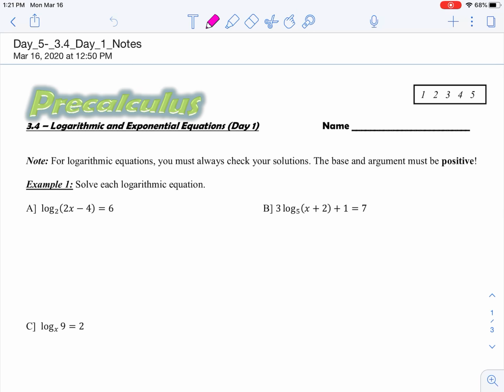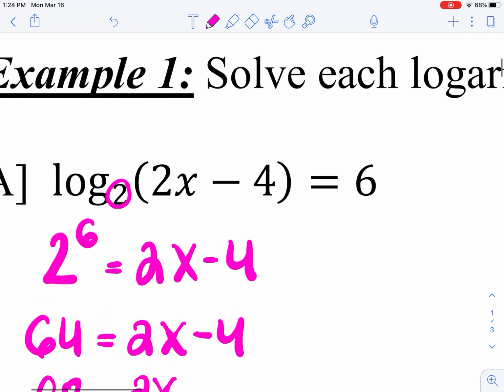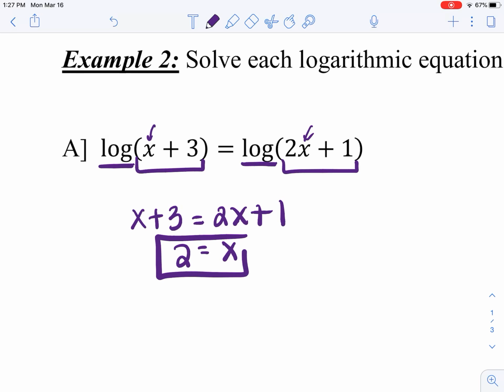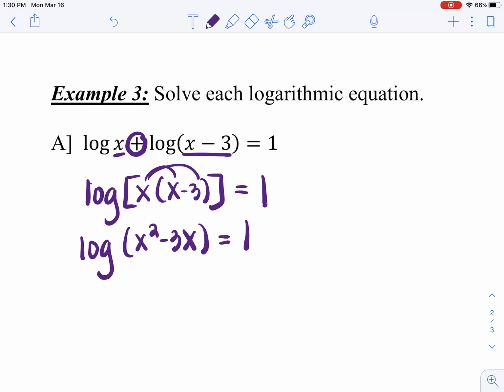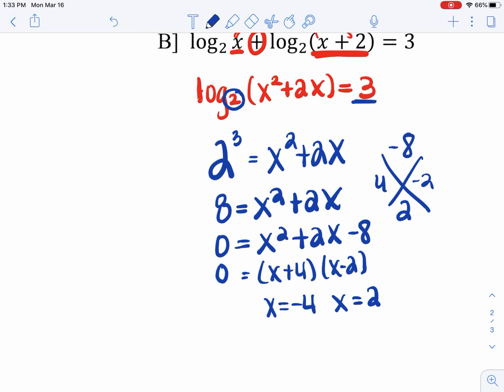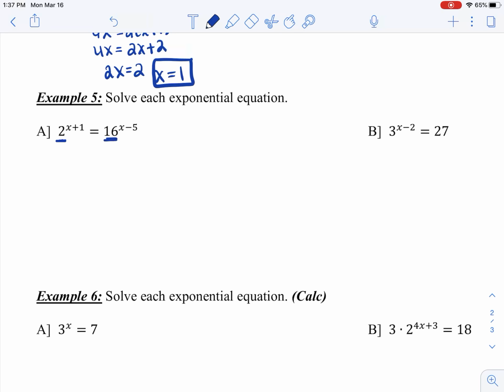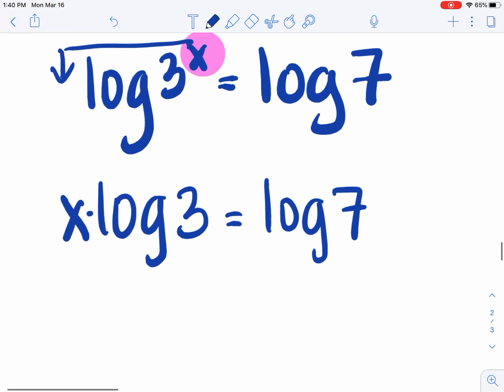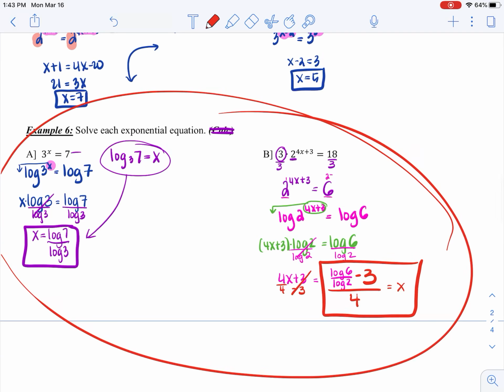Day 4 - Logarithmic and Exponential Equations Day 1 Notes